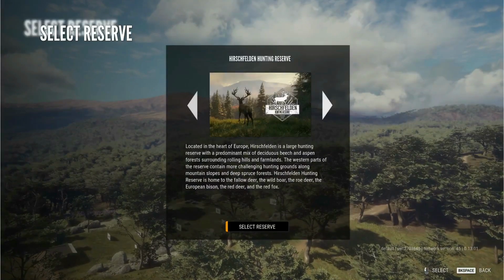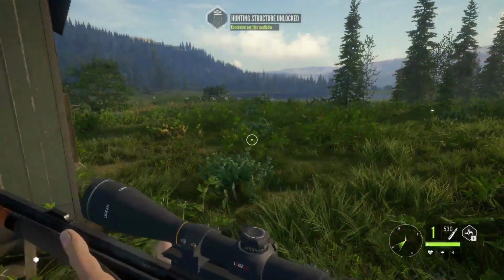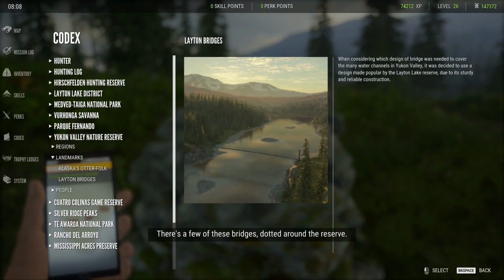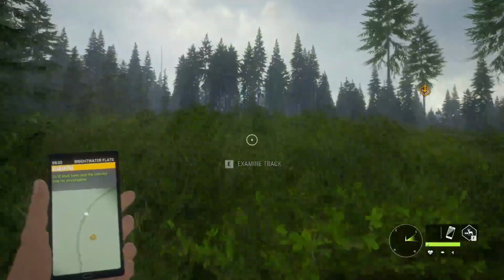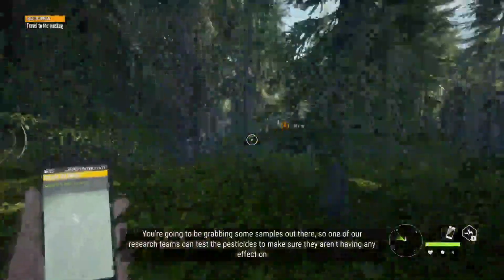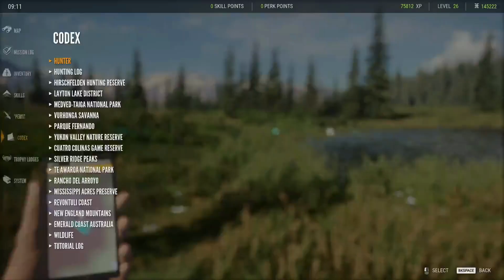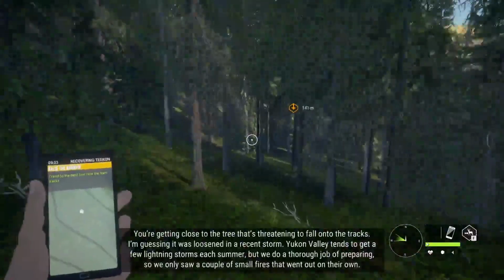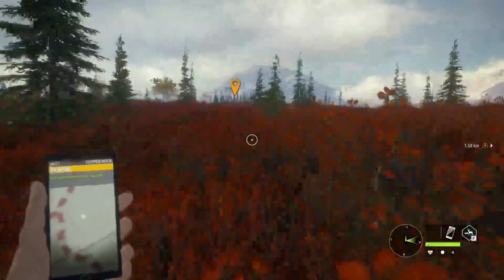★theHunter: Call of the Wild - Part 29★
It may be because of a better graphics engine, gorgeous looks, lack of obnoxious microtransactions or maybe because I had plain, better fun while super jogging. Whatever the case, I definitely did not bounce off just as I did with the Classic game. Many different reservoirs and endless hours of hunting await ;) As always, sit back, relax and enjoy!

theHunter is a series of simulation video games developed by Expansive Worlds and published by its parent company, Avalanche Studios. The most recent entry in the series, theHunter: Call of the Wild, was developed by Expansive Worlds and published by Avalanche Studios in February 2017.